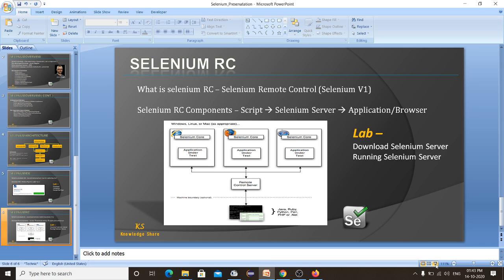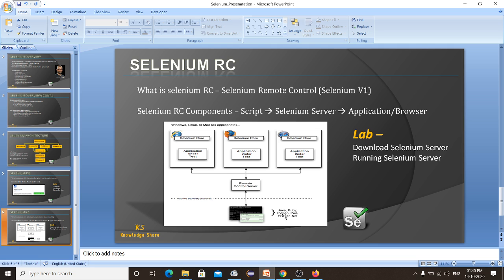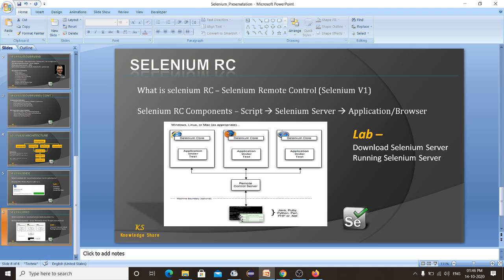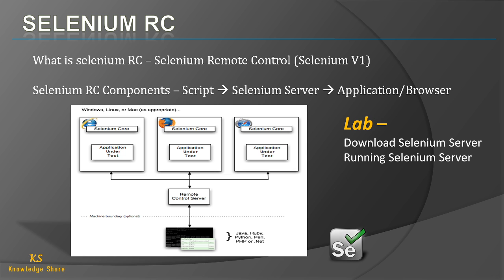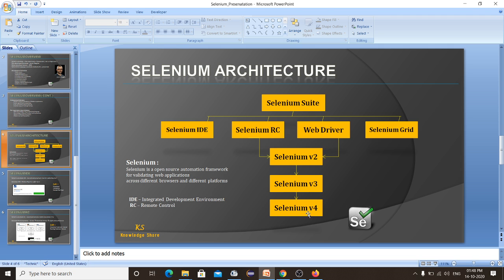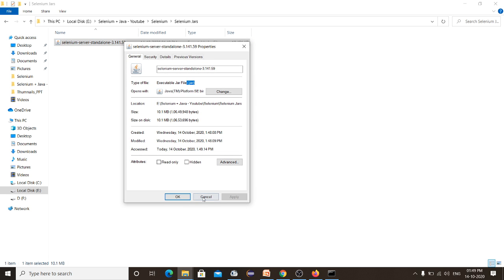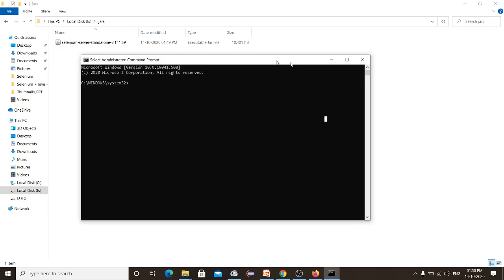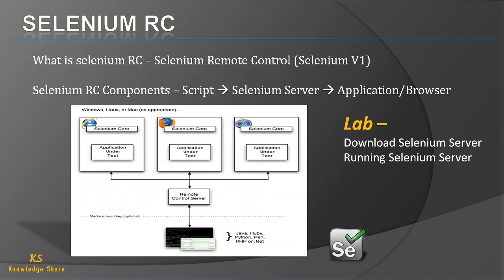What is Selenium RC II How to Download and Run Selenium Server RC II Automation II Selenium with J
In this session you learn what is RC and how to download and run Selenium Remote Server